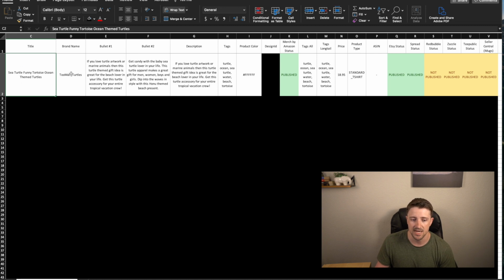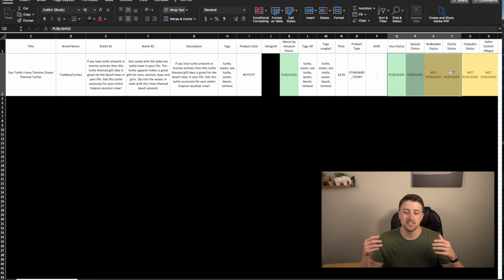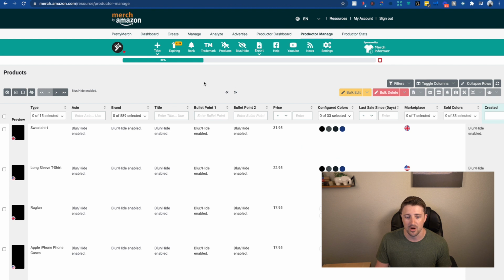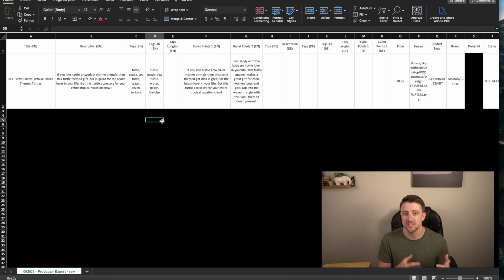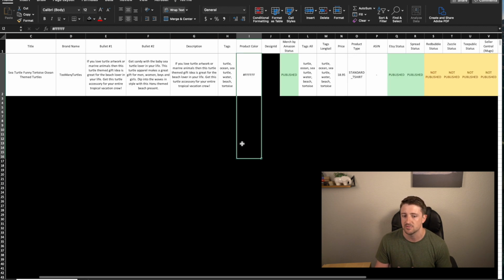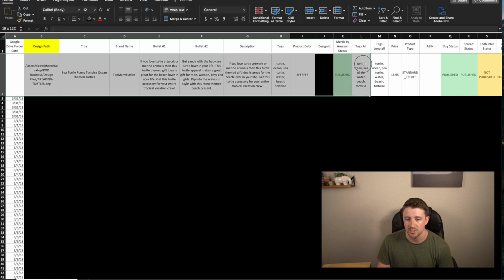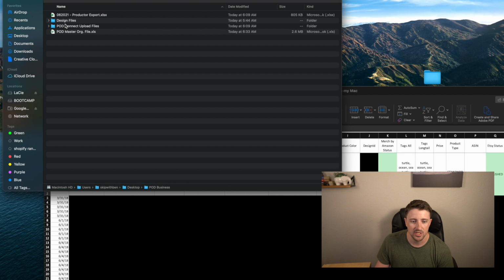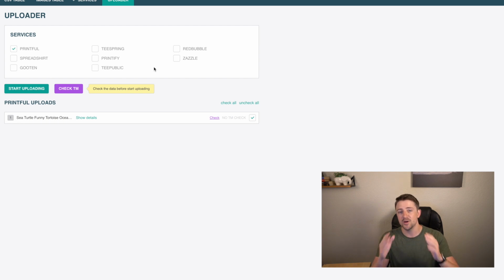How I Organize and Streamline My Print On Demand Business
In this video I give you a sneak peak into the backend operations of my Print-on-Demand business. I share with you how I am organizing my design files, downloading and organizing my listing data, and automating the upload process to multiple platforms.

Timestamps for each Income Stream:
2:04 - Organizing All of Your Design Files
4:00 - Using Productor to Export Your Merch by Amazon Data
6:08 - Compiling Your Master Org File
8:45 - Automating Your Uploads

I love building online income streams! Check out my blog and YouTube channel for more on how I build semi-passive income.